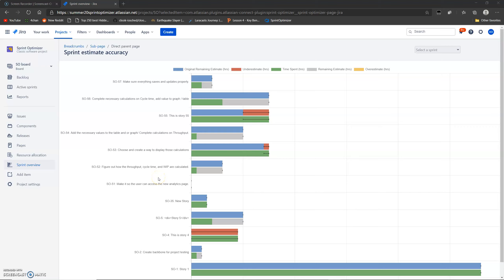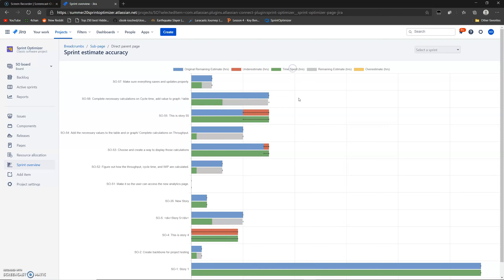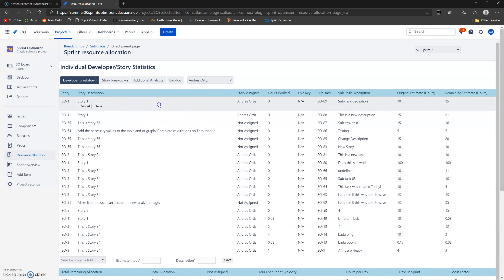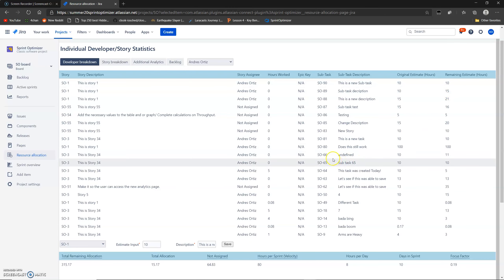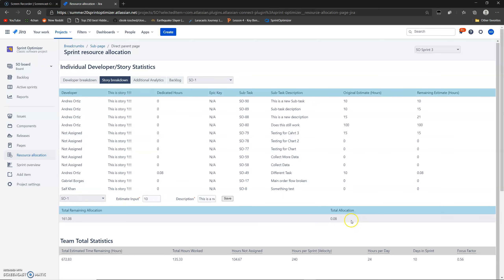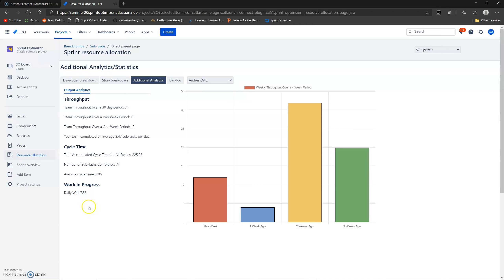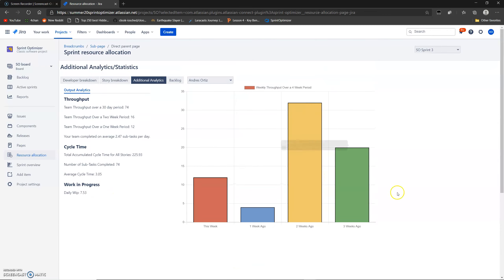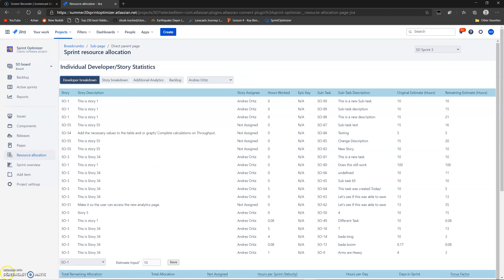FIUSCIS 2020 Summer Sprint Optimizer User Guide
User Guide for Summer 2020 Sprint Optimizer Group.
Members: Andres Ortiz, Gabriel Borges, Saif Khan.